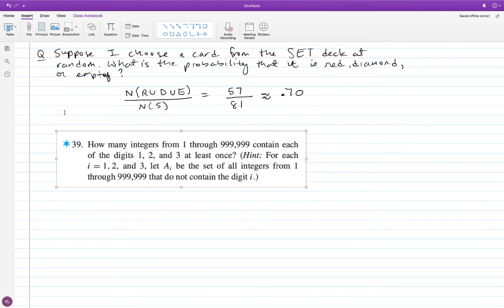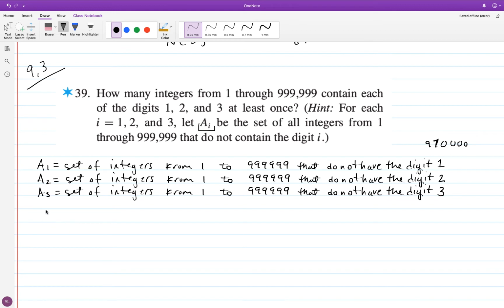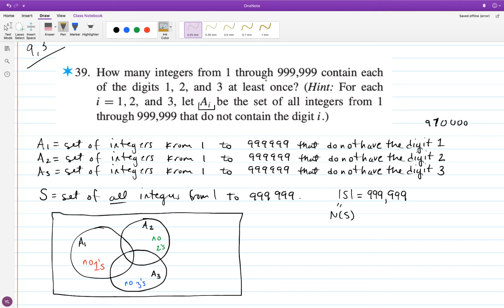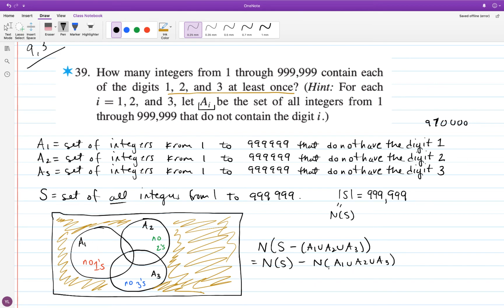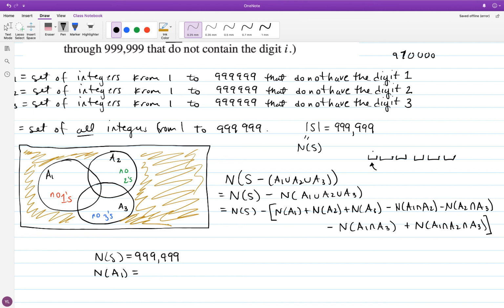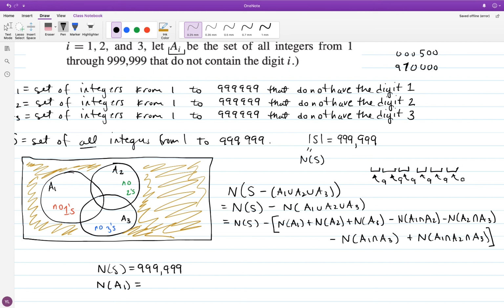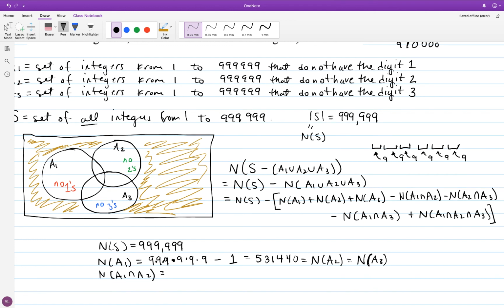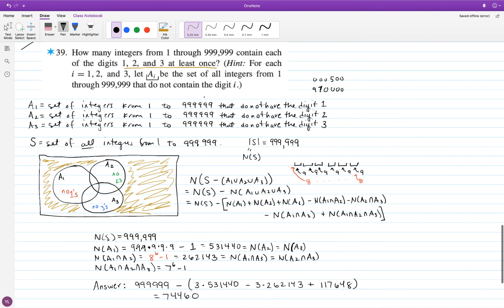MST 117 9.3 counting example